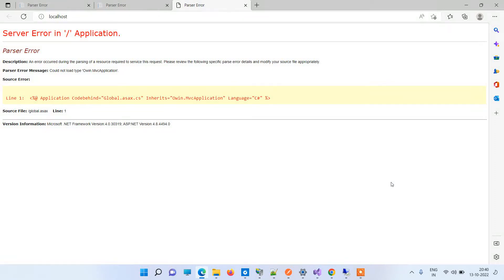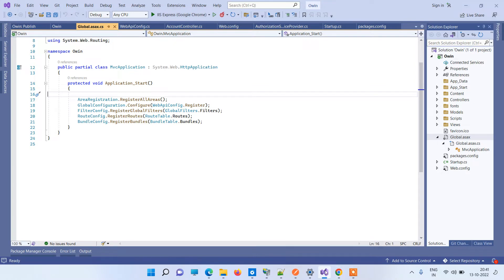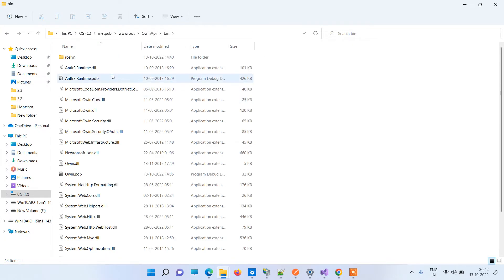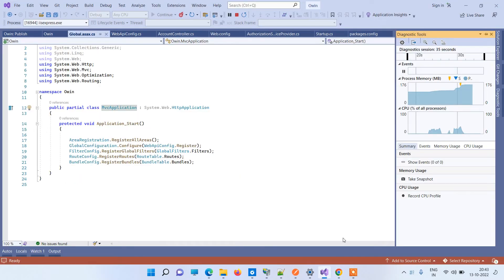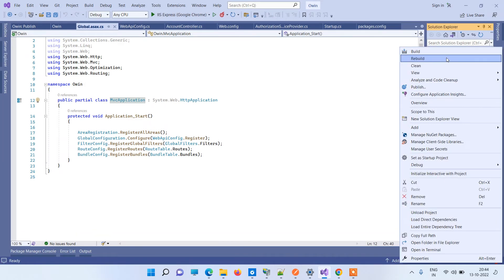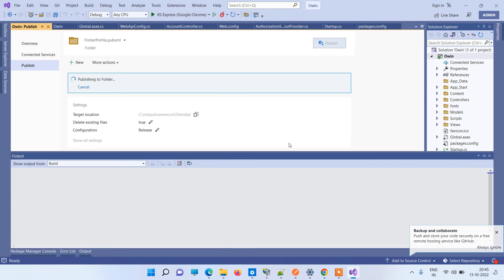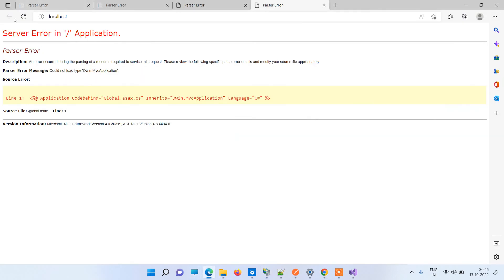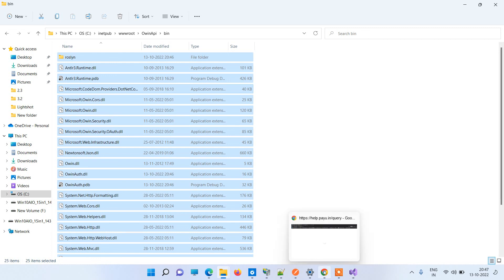Parser Error Could not load type "Owin.MvcApplication"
Hello guys, in this video we will see how to solve error Parser Error Could not load type "Owin.MvcApplication" on IIS. This error basically comes because of global.asax file.